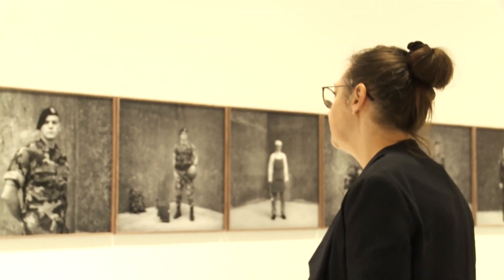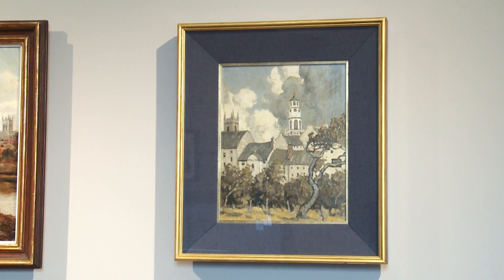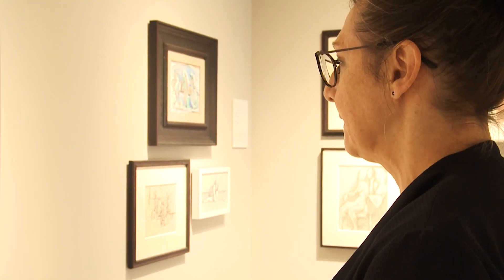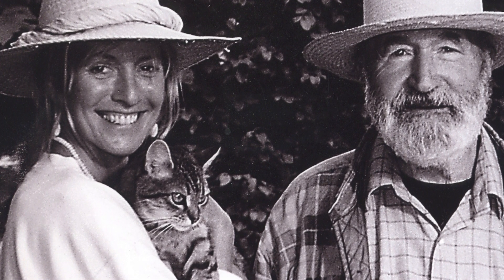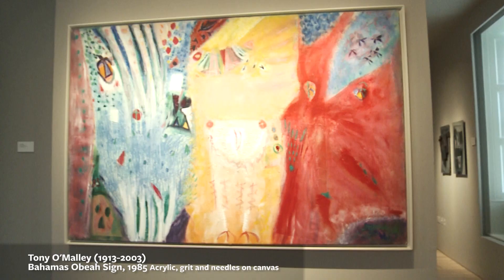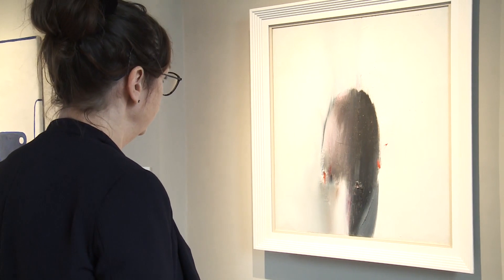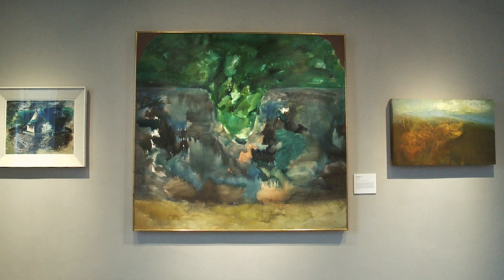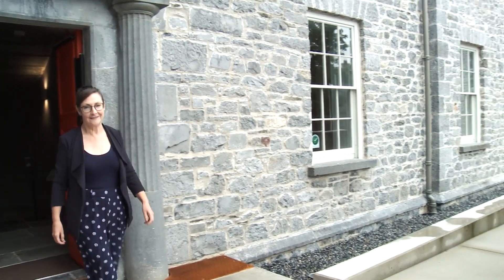Butler Gallery Exhibition Space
Pauline McLynn shares some of our collection highlights and gives you a flavour of what’s on offer at Butler Gallery.

August 2020